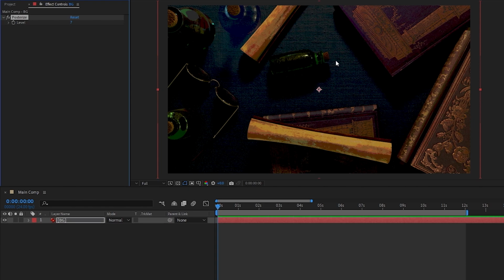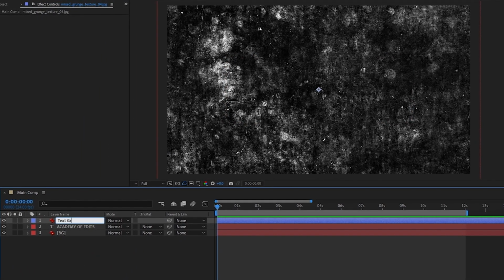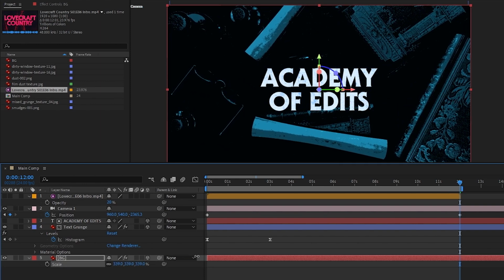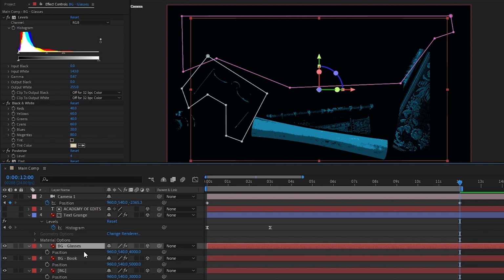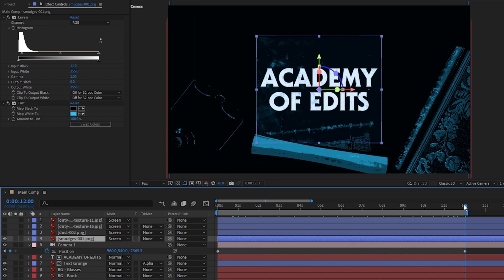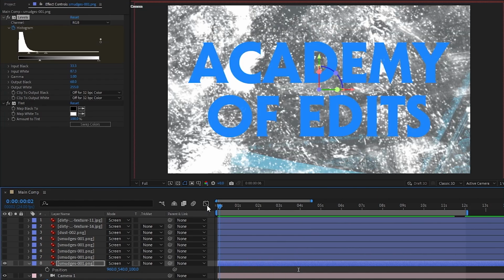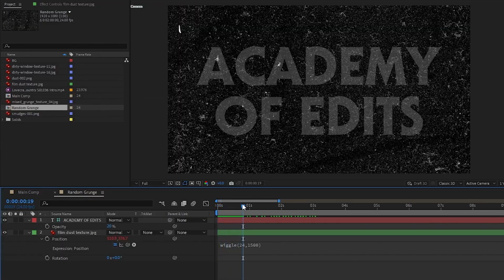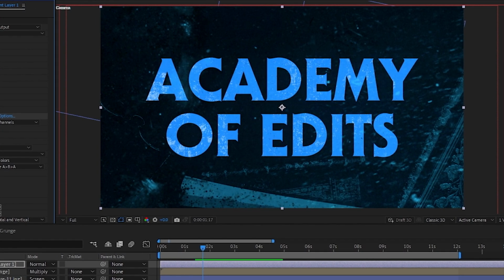breaking down lovecraft country’s iconic title screens – after effects tutorial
in this video we'll be breaking down the lovecraft country intros and recreating them all while going over some pretty cool tricks. fans of posterization (not a word) will love this one.

hey! you can sign up to uppbeat using my link and get 10 free music downloads per month!

timestamps
0:00 - intro
0:20 - stylizing our background
2:00 - creating the text
3:38 - moving the camera, we will be.
4:06 - background parallax time
5:46 - grunge-o funge-o
7:56 - the dark reveal
8:38 - posterized grunge
10:57 - finishing touches
11:40 - el-sponsorino
12:54 - outro